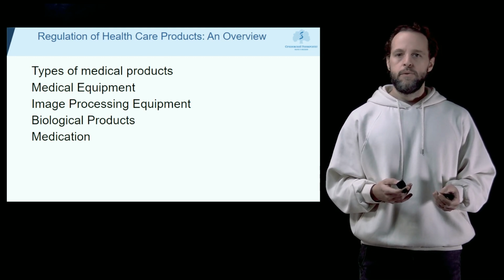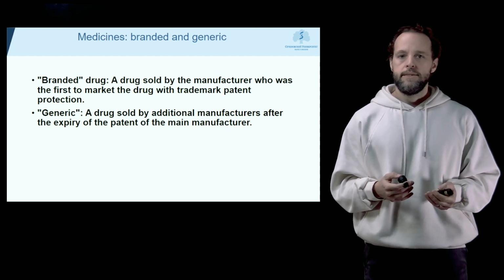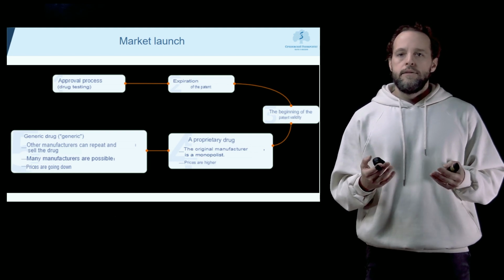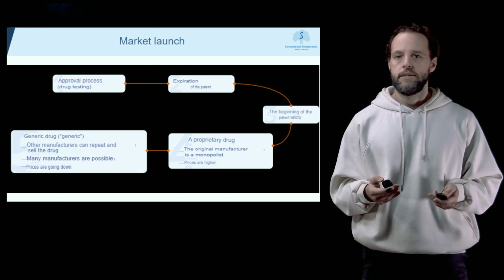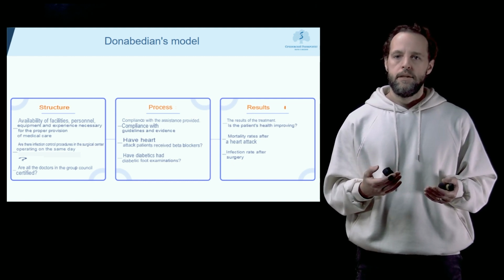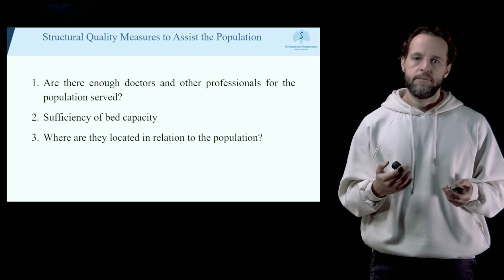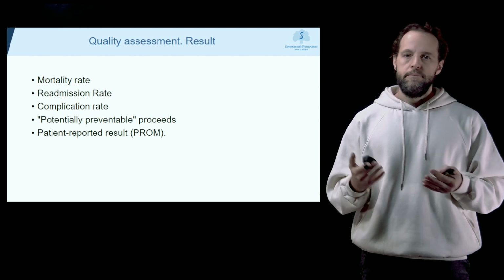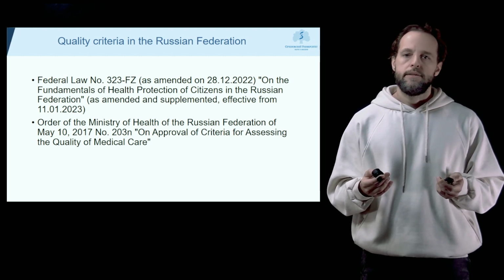K.Koshechkin. Medicines, Quality Measurement and Improvement